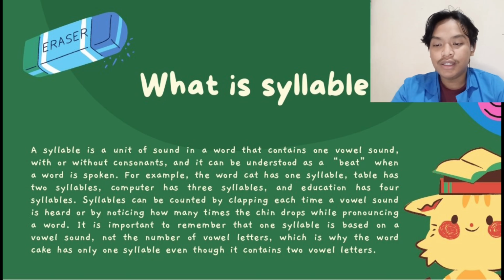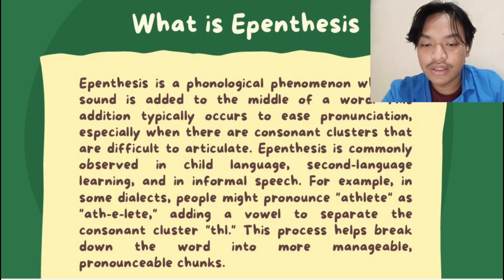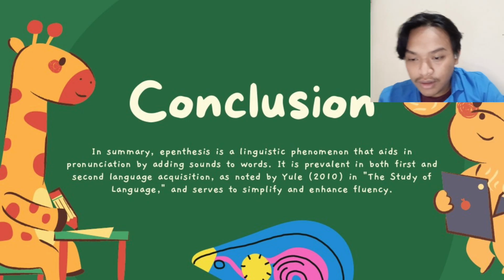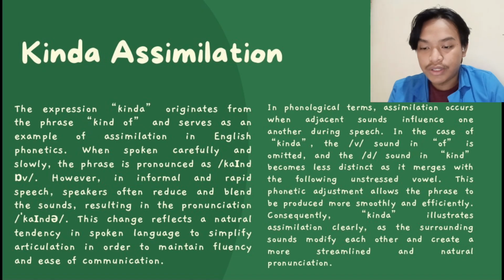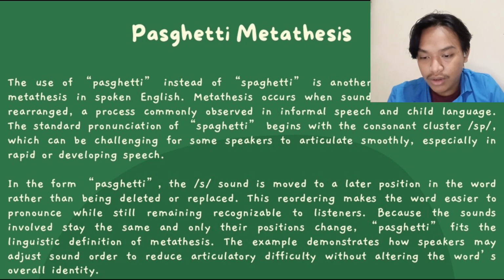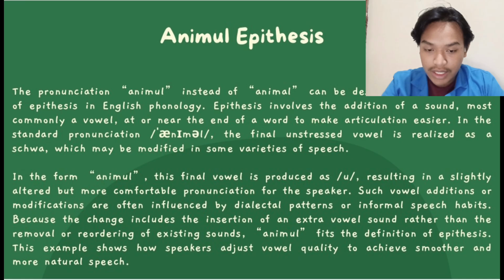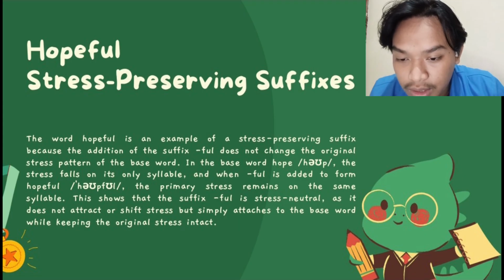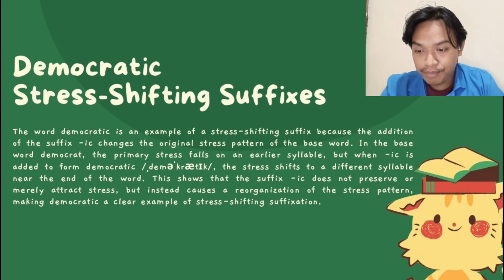project 2 morphology